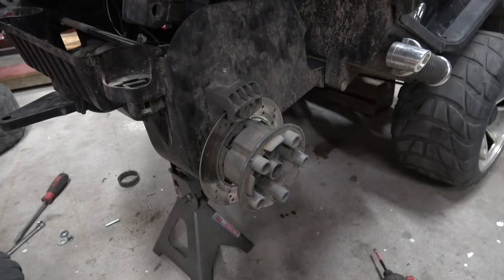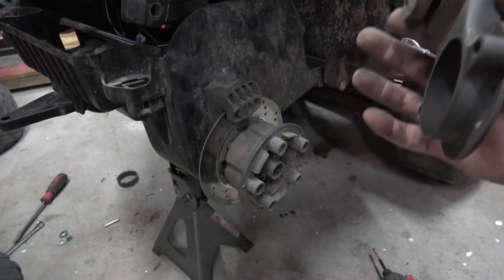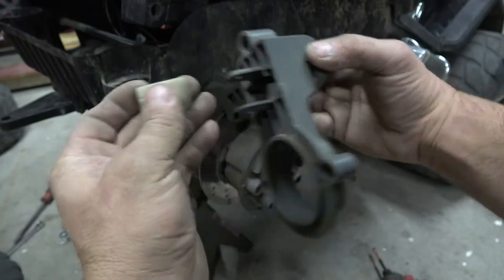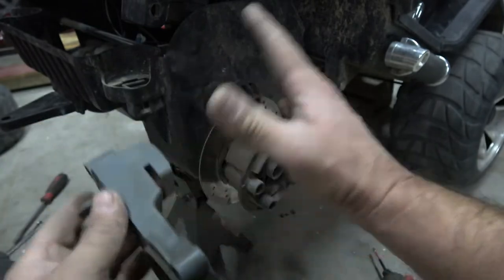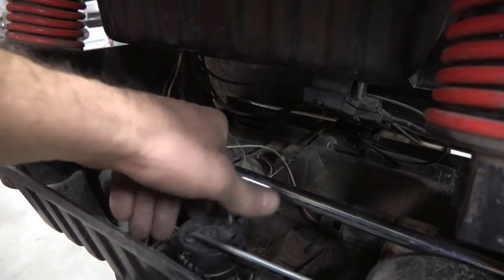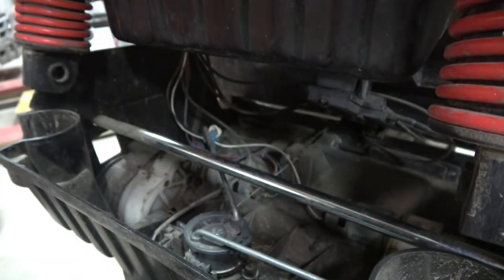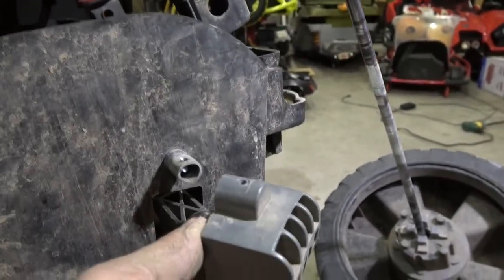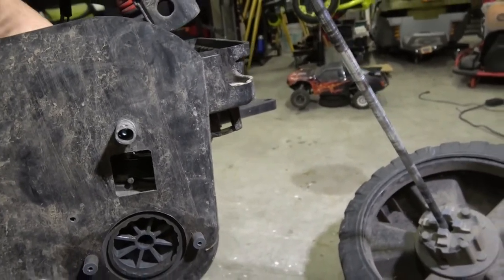Peg Perego Super Gaucho Disk brake repair video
Ultra rare peg perego super gaucho gen 2 came in the shop and the disk brakes were very weak. In this video we discuss the system and how we repaired the setup to work properly.